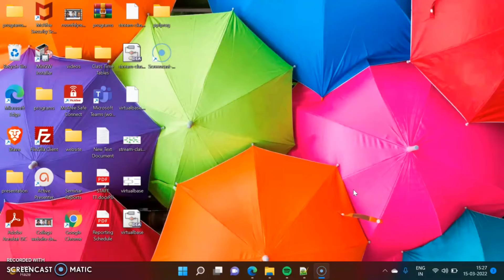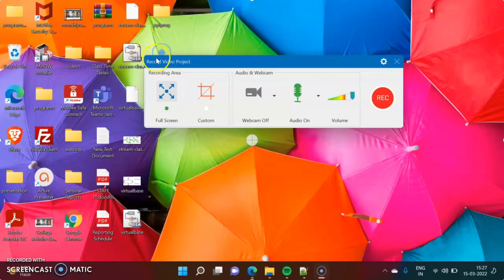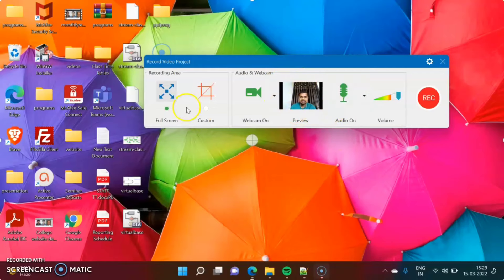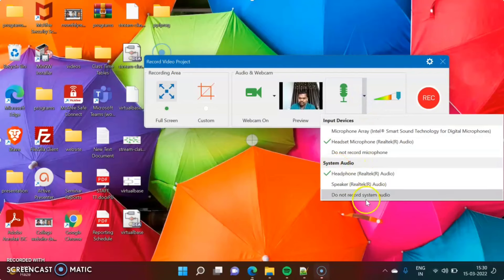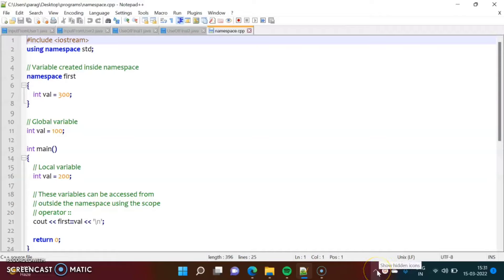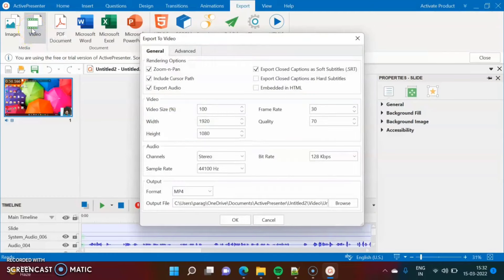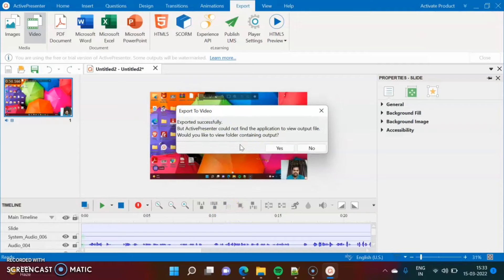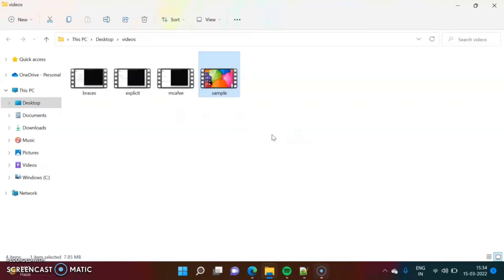How To Record Desktop Screen With Audio in Windows using ActivePresenter | Record Computer Screen